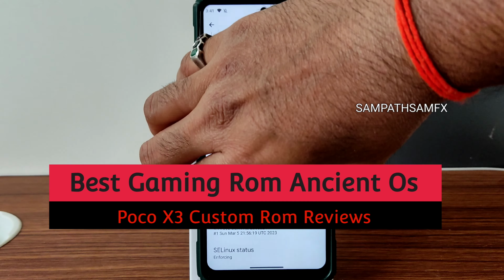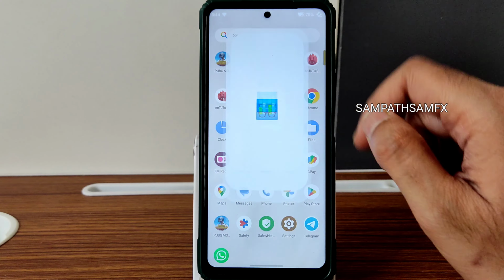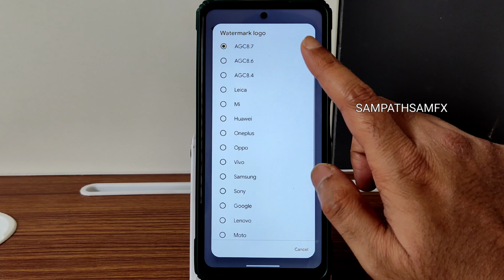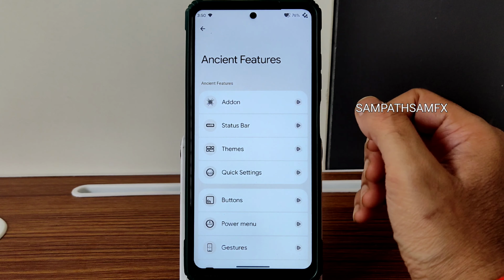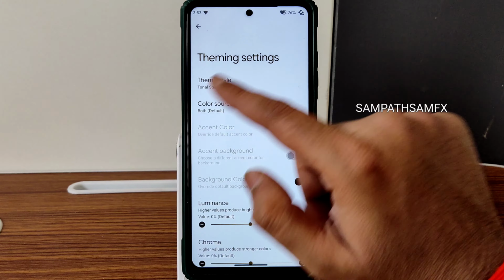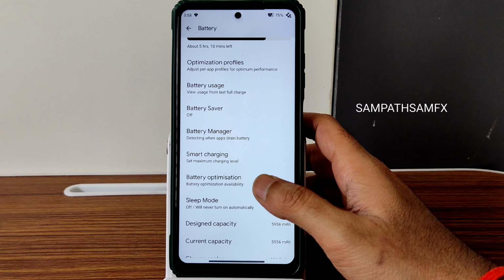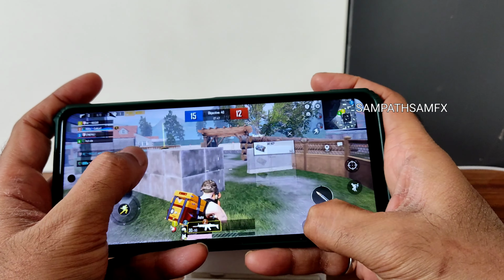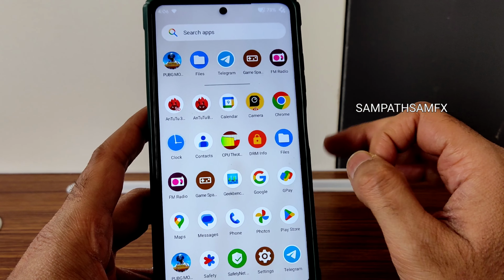Best Custom Rom For Poco X3 NFC Android 13 The Ancient OS 7.0 Steel 🔥🔥🔥 Unlimited Customisation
Ancient 7.0 Texas Cake | Android 13
By Ardjlon

Device Chengelog :
Initial release
Deluxe Kernel 302 by default

Thanks to testers pasqualecannone masxivip Frank_Poco

Release : 06/03/2023